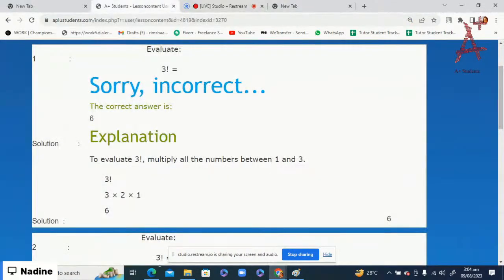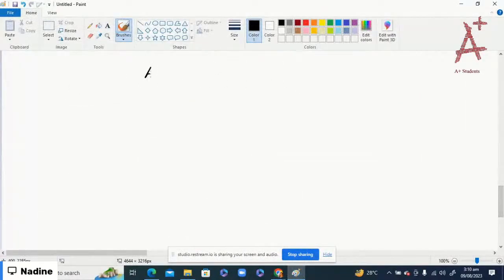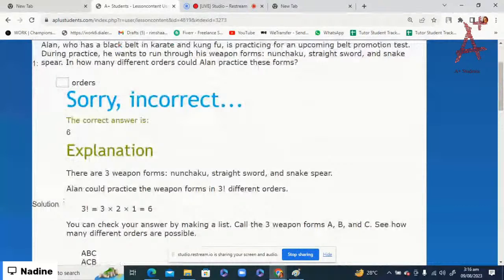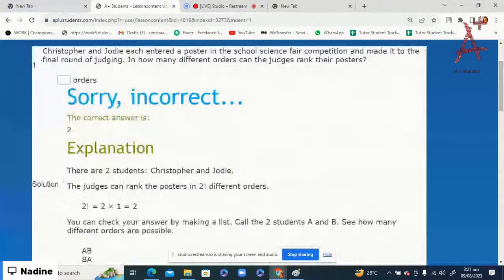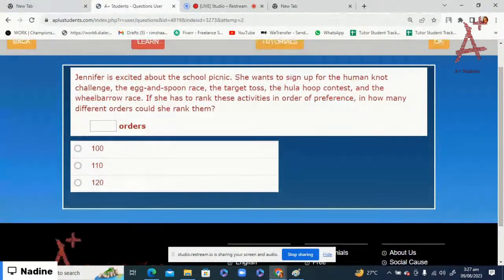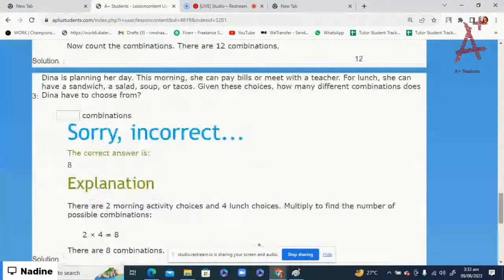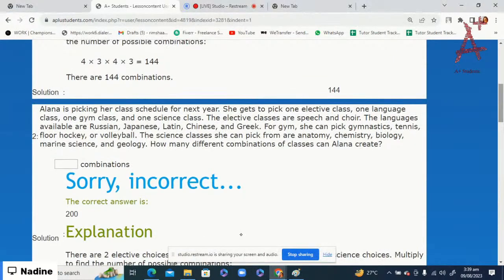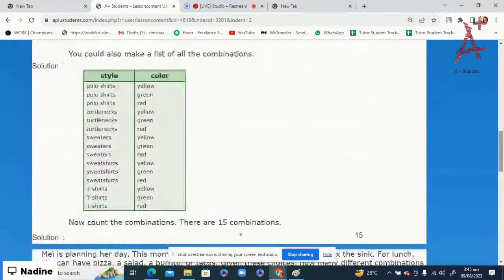Grade 6- Maths: Factorials, Permutations, Combinations